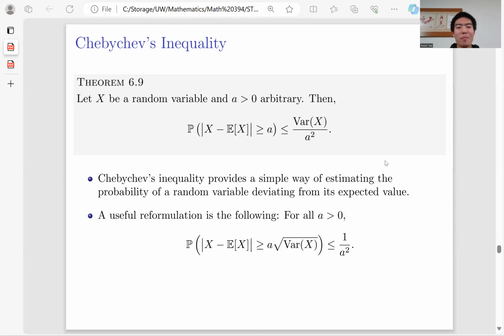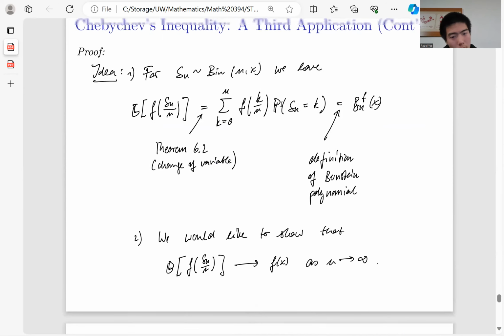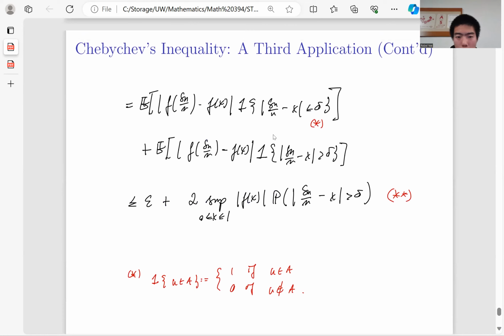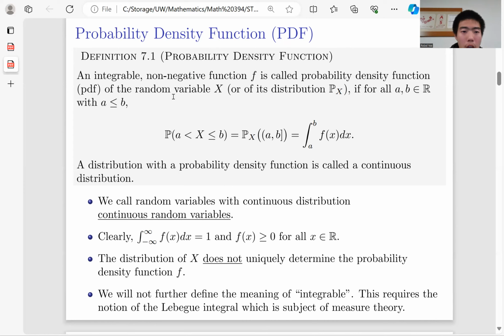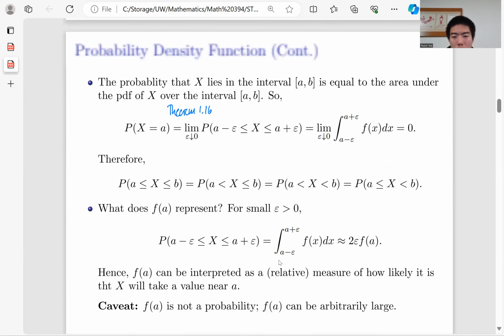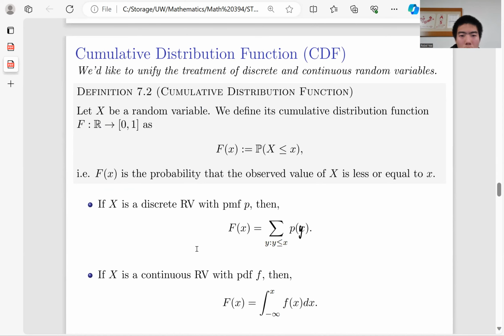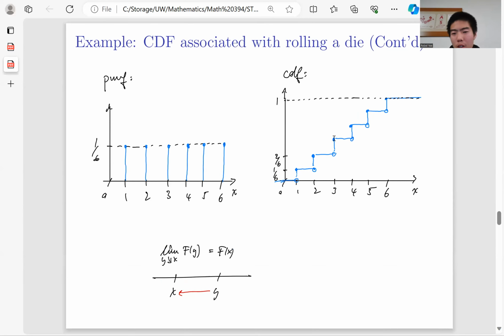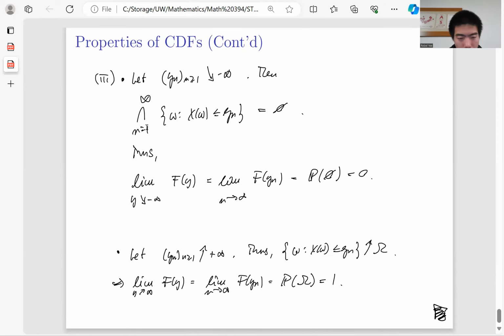UW MATH394 Lecture 12 Continuous Probability Model